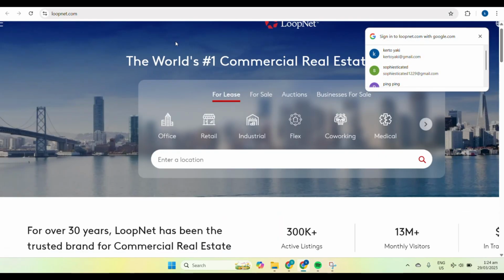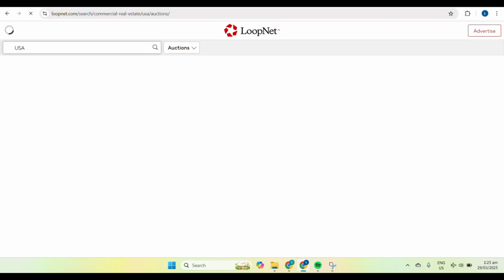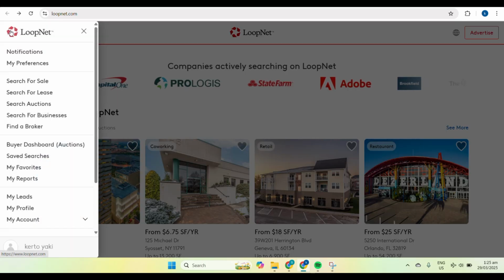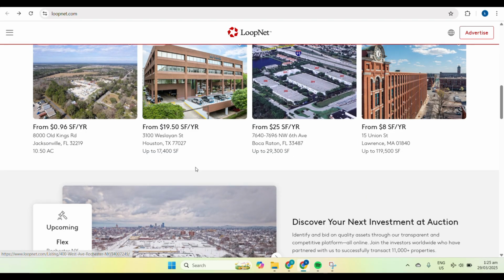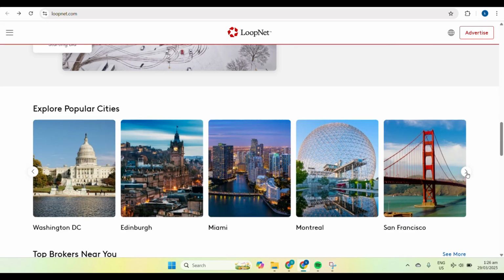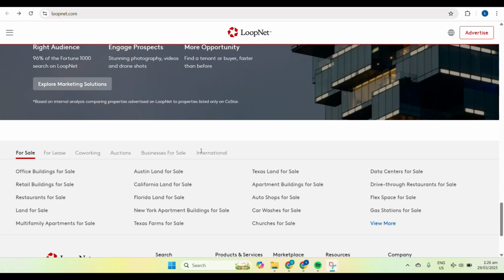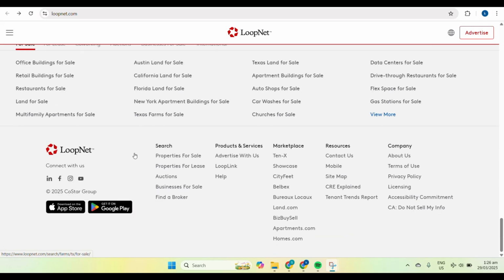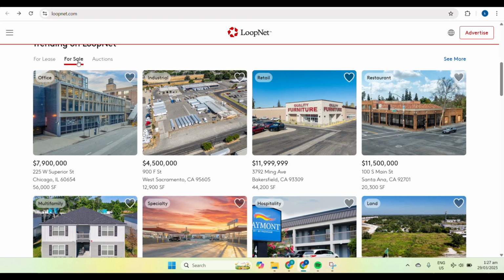Loopnet Tutorial || Loopnet Real Estate Tutorial (Best Method)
Looking for the best method for Loopnet? Watch this Loopnet real estate tutorial for step-by-step guidance on how to use Loopnet effectively.